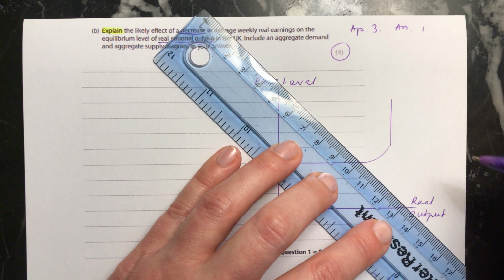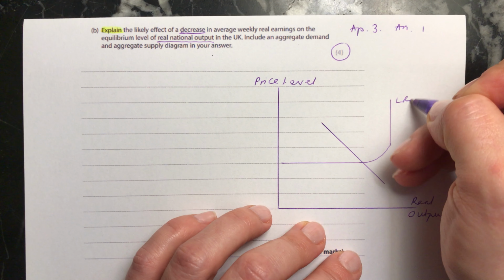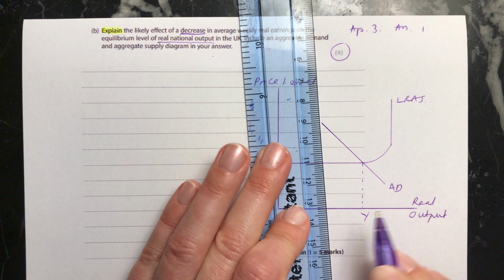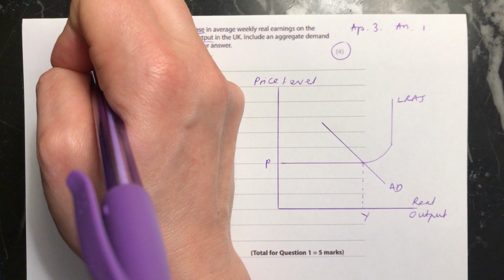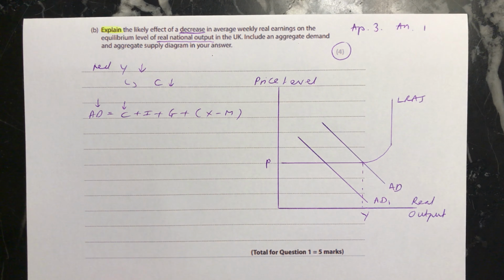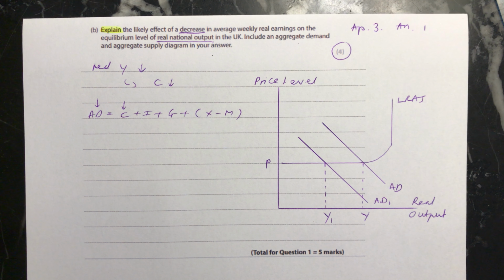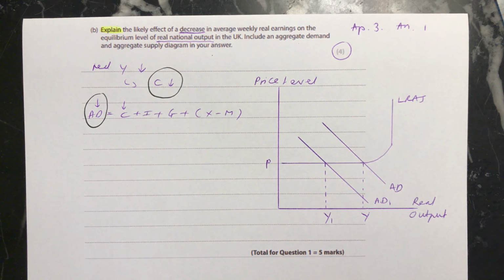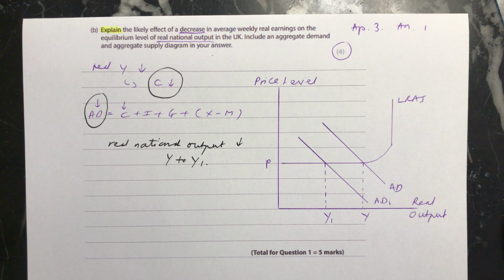Fall in incomes - impact on real national output with an AD diagram - four mark question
Explaining how to show the impact of a fall in incomes on real national output using an AD/AS diagram - to answer a four mark question for full marks.